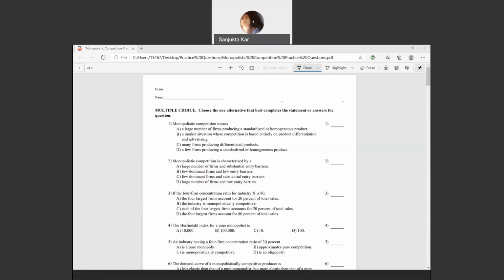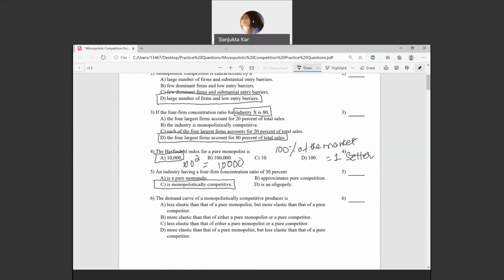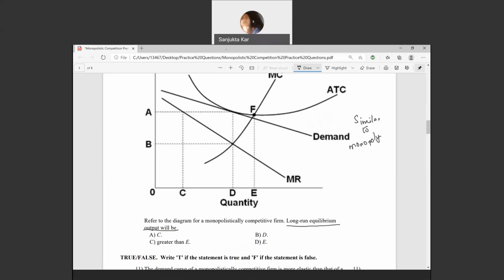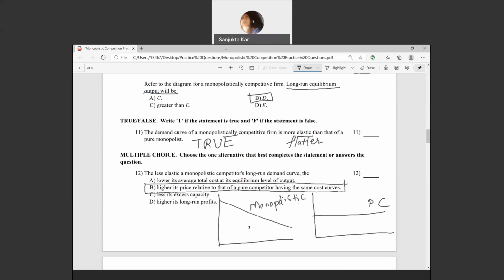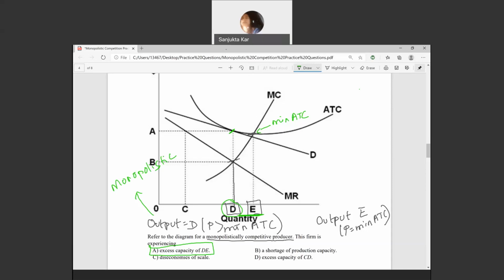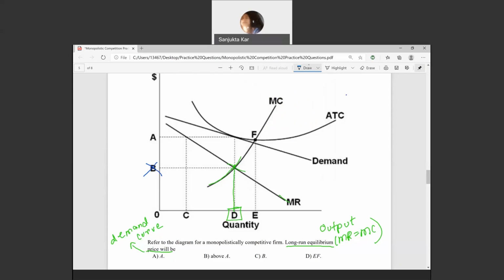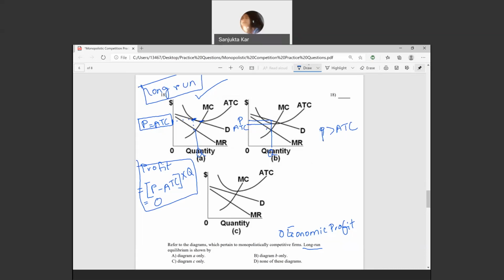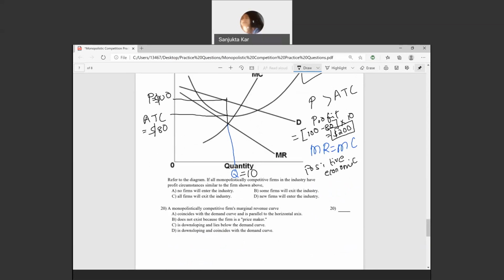Monopolistic Competition Practice Questions